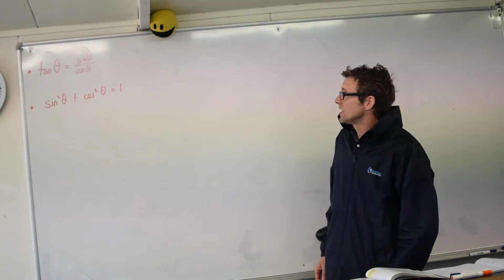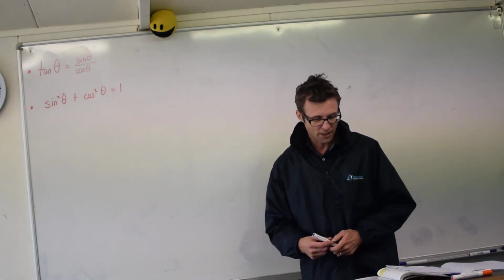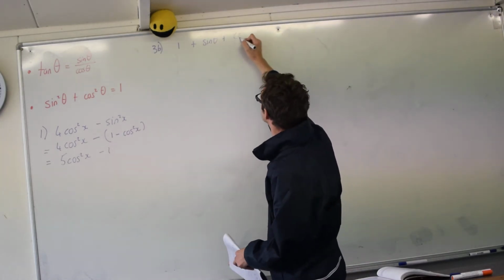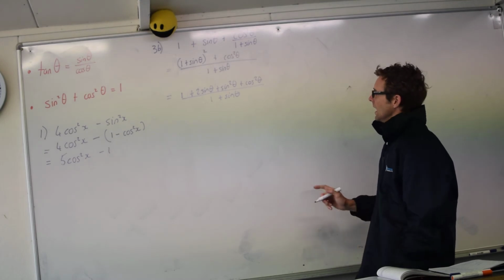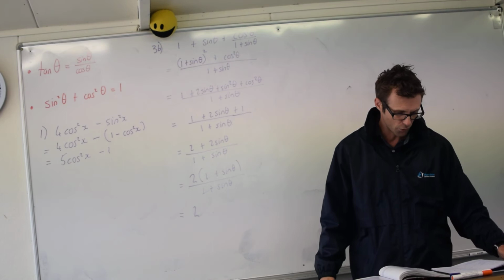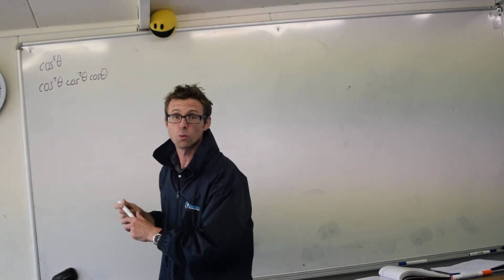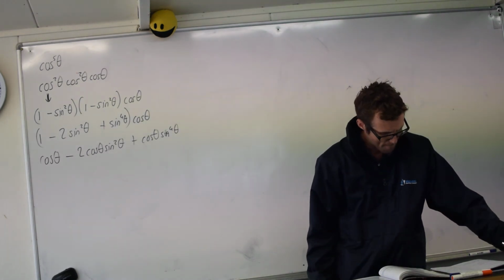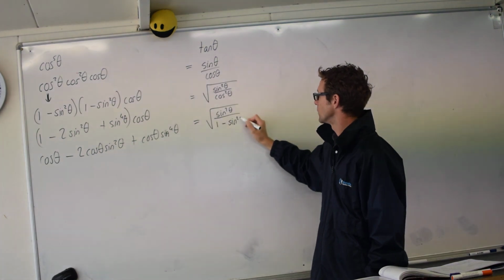Pure Maths 1: Trigonometry - 5.6 Trigonometric Identities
Introduction to the two identities used in PM1, with a few examples from our oxford pure maths text book.